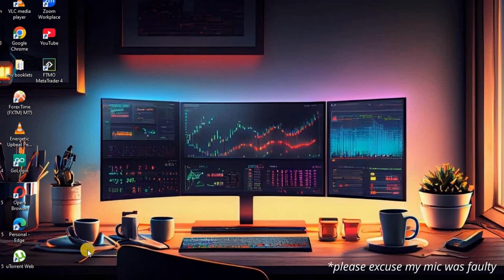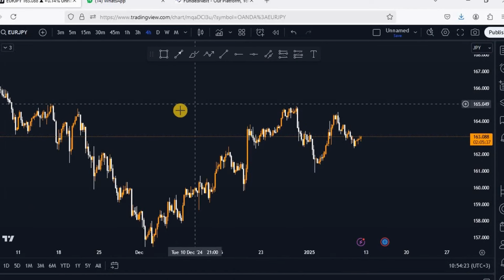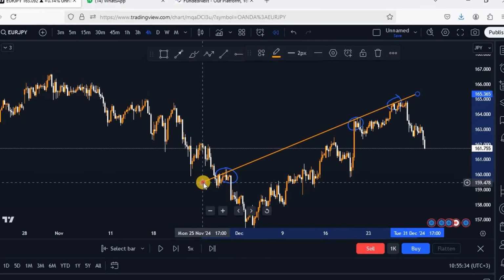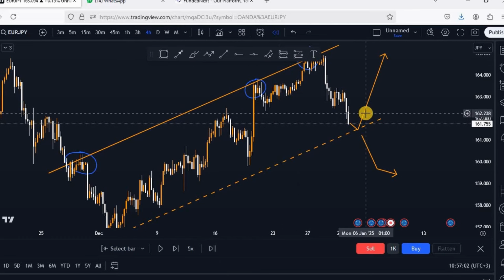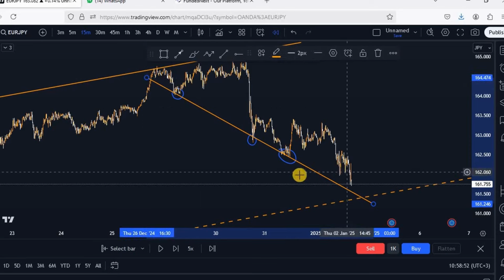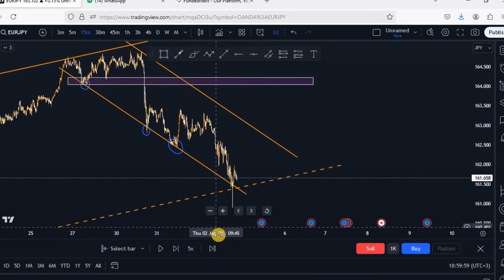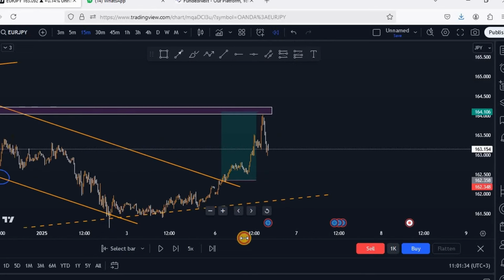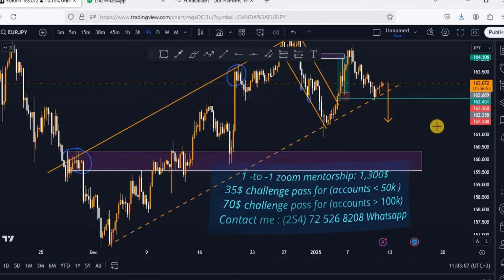LIVE : 4 YEARS OF TRAINING IN ONE TRADE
Hello guys check out this trade i took on the 2nd January 2025 on a client's 100K account.
timecodes
0:00 - Intro
0:13 - Greetings
0:40 - 14k trade on FTMO
1:35 - EURJPY trade analysis on tradingview
3:55 - Trade breakdown
7:43 - Trade placed
8:23 - Second position added
9:35 - TP hit
9:45 - EURJPY prediction for coming week